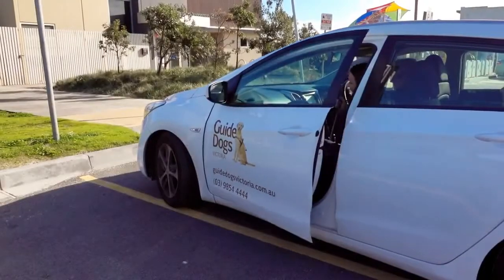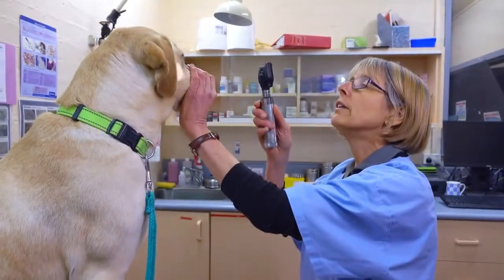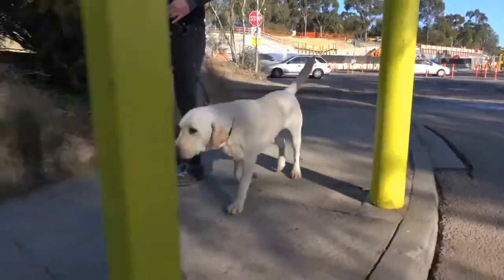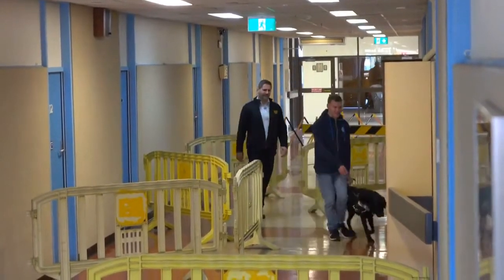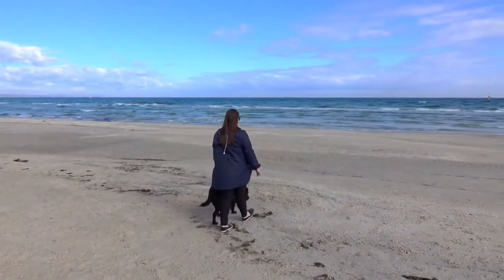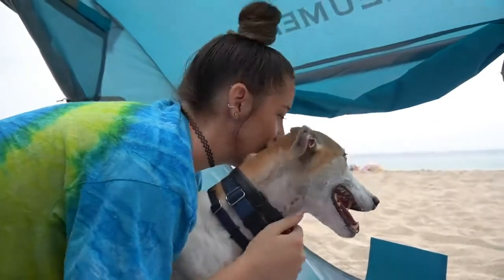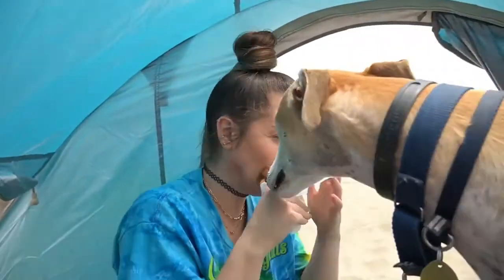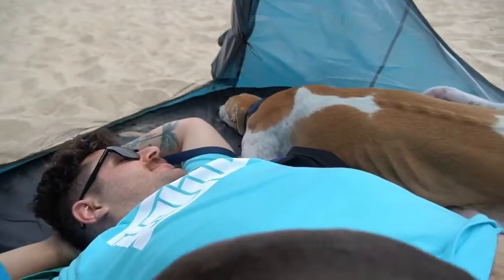# How to live with # friendly animals #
Brand new weekly theme compilation where we challenge you to Try Not To Laugh at these Funny Dogs.

Funny Pet Videos brings you the best cute animal compilations, try not to laugh challenges, fails, wins, and hilarious viral videos.  We feature dogs, cats, horses, pigs, lions, lizards, rodents, bugs, spiders, tigers, kittens, puppies, squirrels, foxes, and more in the best new dank memes, funny clips, and you laugh you lose challenges and create collective of funny pets, life awesome moments, and epic wins.

Not content with only one platform, we’re committed to montages from Vine, Twitter, Instagram, Facebook, Snapchat, and Musically.  Sit back and enjoy a veritable fail army: kids fails, animal fails, girl fails, trampoline fails, car fails, on the job fails, old people fails, school fails, water fails, prank fails and pranks gone wrong, and more!

Not convinced? Check out some of our greatest hits below!

Funniest Pet Reactions & Bloopers of January 2018 | Funny Pet Videos